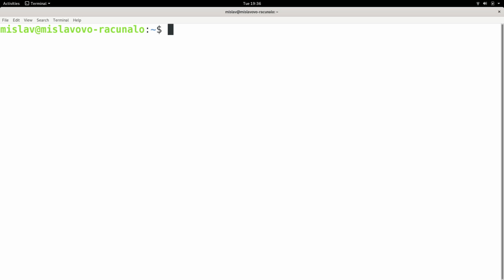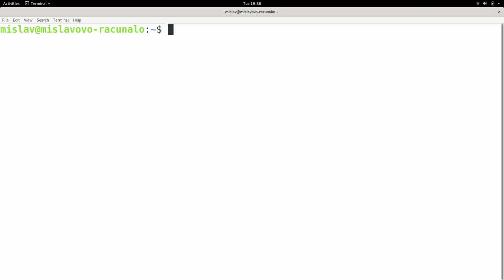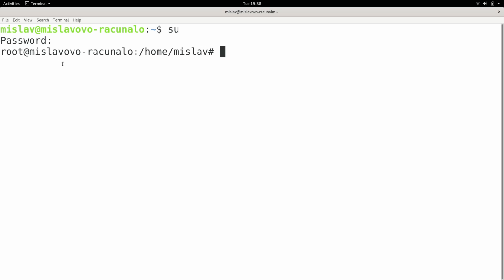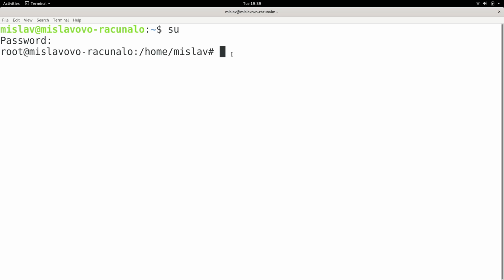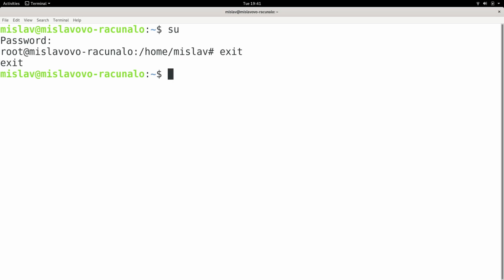Linux Tutorial Series - 47 - The su command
References:

Barrett, D. J. (2016). Linux pocket guide (3rd ed.). O’Reilly Media. Pages 171-172